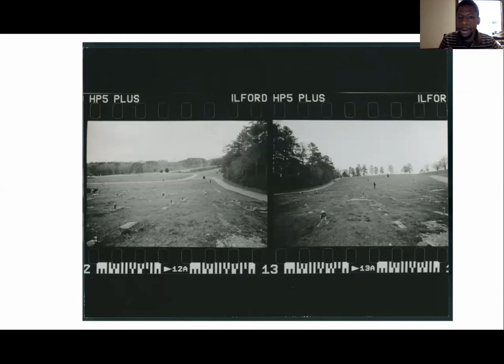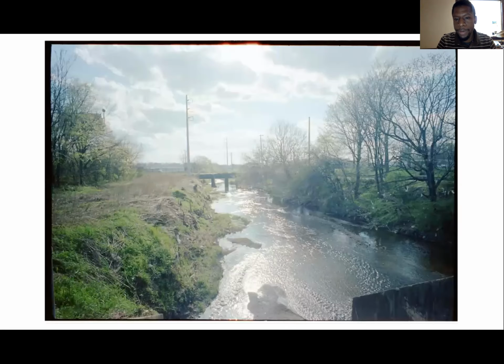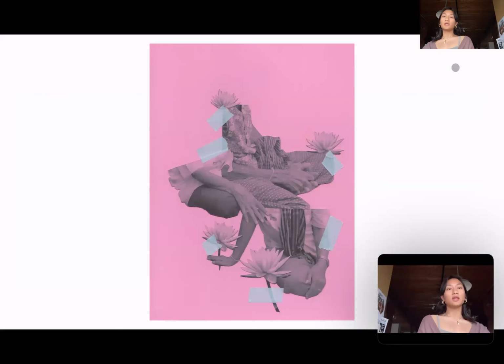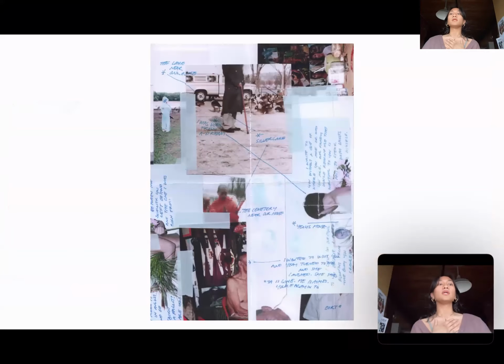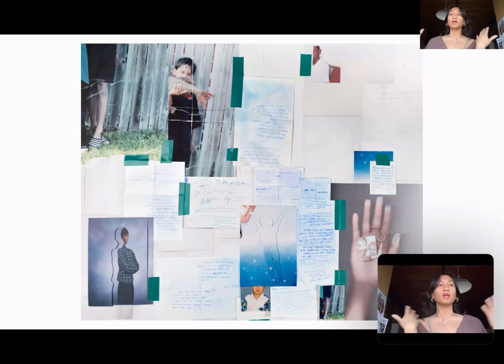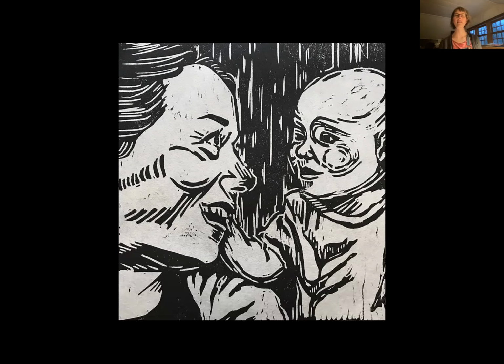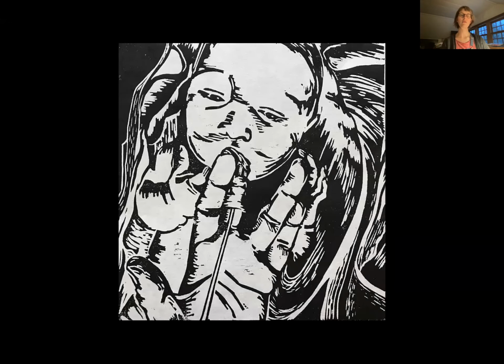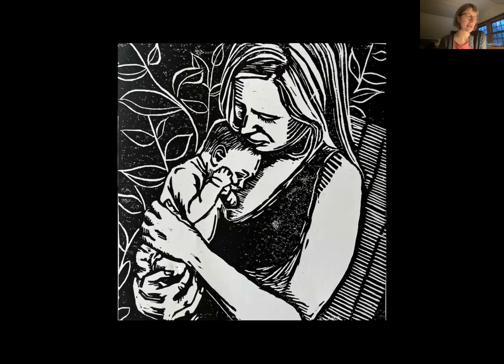Artist Talk: MCBA/Jerome Book Arts Mentorship IX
Hear from the recipients of the MCBA/Jerome Foundation Book Arts Mentorship, Series IX! Unlike the Jerome Residency, these early-career artists primarily practice disciplines outside the book arts. D’Angelo Christian is a Minneapolis-based photographer, Suriya Khuth is a Saint Paul-based independent curator and lens-based collage artist, and Leah Klister is a Minneapolis-based artist and art educator.

The recipients discuss their artistic processes, their experiences so far in the Mentorship program, and plans for their exhibition in the fall.